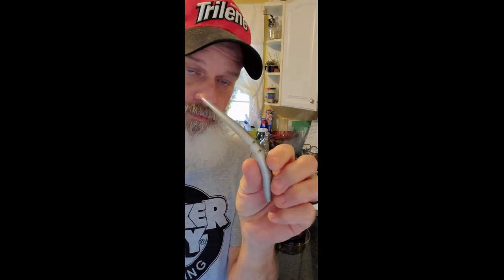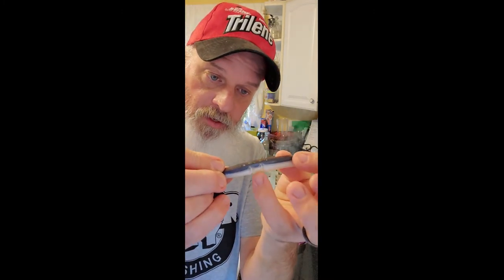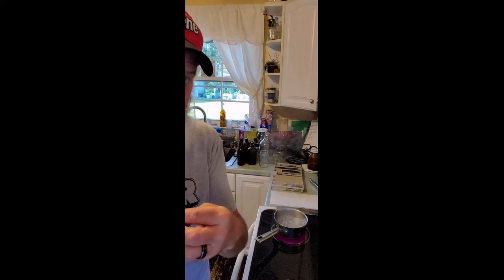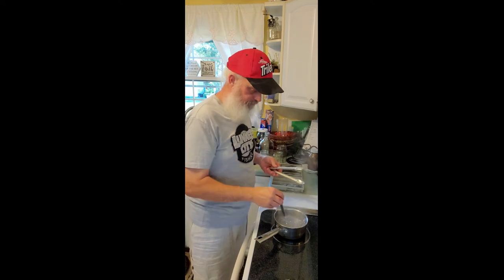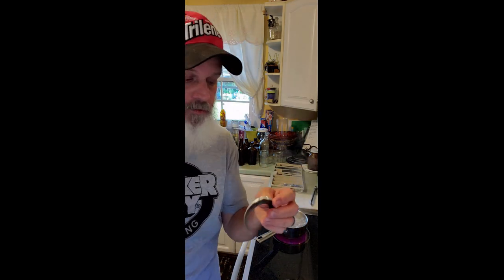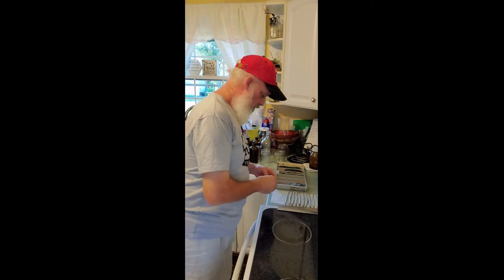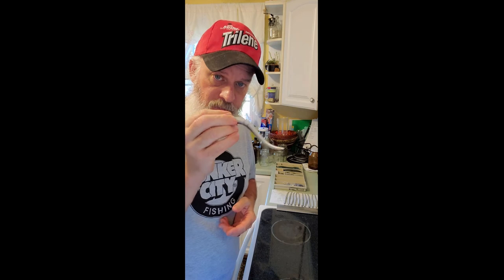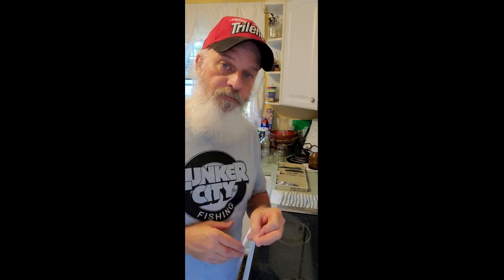Slug-GO Modification The Best Jerk Bait There Is Part I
Bassin' 101 - tips and techniques

Helping people to keep bass fishing simple

If you'd like to follow us in homesteading in the city, urban farming on less than a 1/4 acre and our quest to be healthy in heart, mind, body, and soul, check out our Healthy in Heart YouTube Channel at

Thank you for your time, and keep those lines tight!